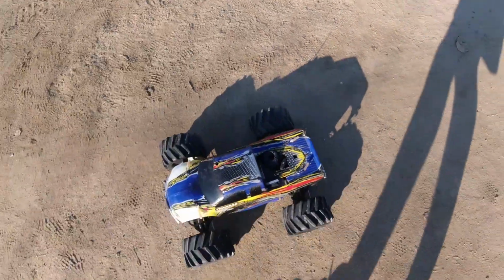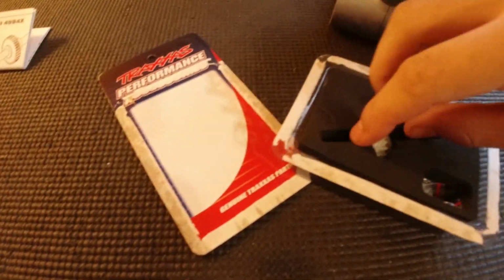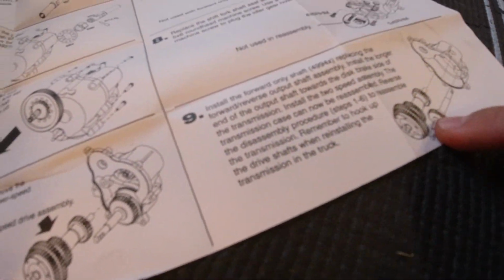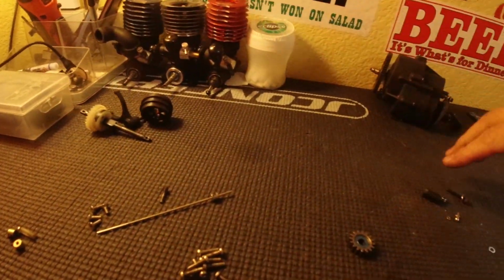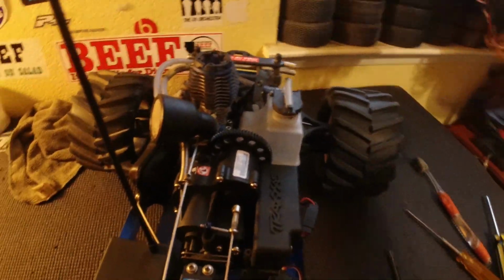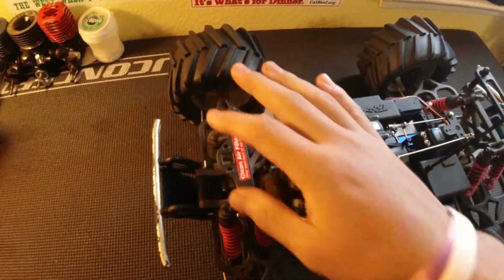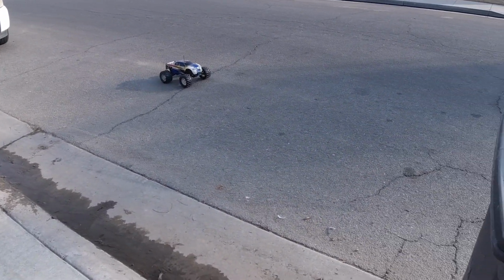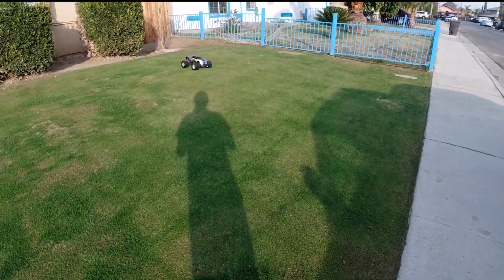INSTALLING A FORWARD ONLY FOR THE TMAXX 2.5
Hey guys go fast here again! Today you guys are going to see me install a forward only conversion and I test it out. It was a lot of fun to edit this video!! Hope you guys enjoy!!